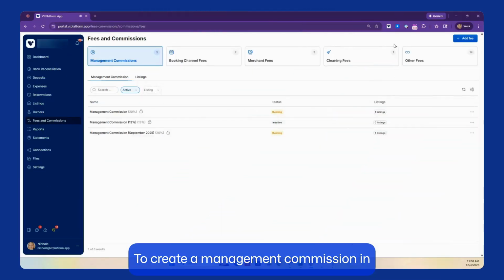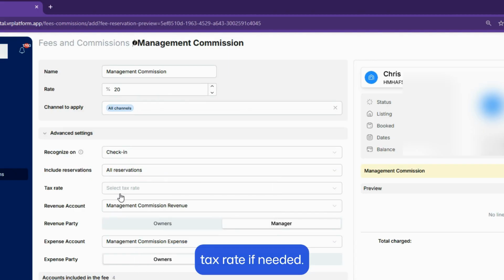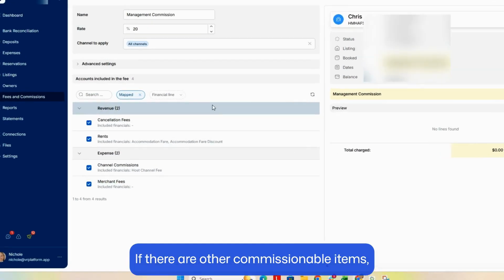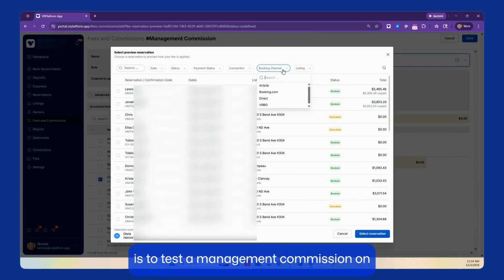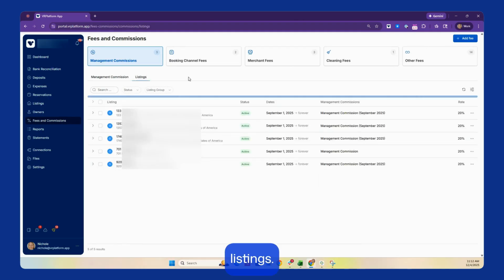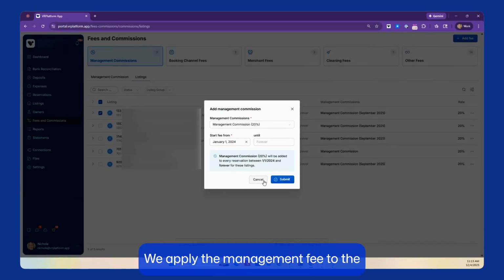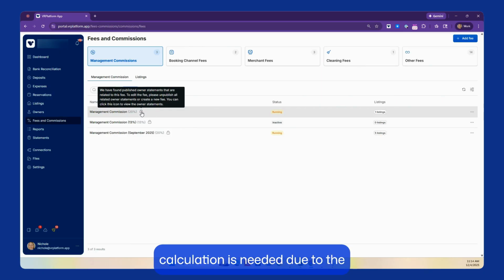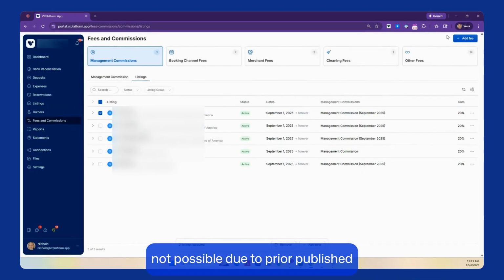VRTrust | How to Set Up and Manage Management Commissions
Learn how to create, configure, test, and manage management commission fees in VRTrust — including how to apply them to listings, handle published
statements, and switch to a new fee formula when needed.

In this tutorial:
- Creating a management commission in Fees & Commissions
- Setting the rate, channels, and revenue recognition method
- Configuring advanced settings: tax rate, revenue account, expense account
- Selecting commissionable accounts (rents, net fare, channel fees, merchant fees)
- Using the preview window to test commission calculations by booking channel
- Applying the commission to listings and setting the start date correctly
- Why to backdate the start fee date and how it affects merchant fees
- Editing a fee before vs. after owner statements are published
- How to handle fee changes when prior statements are already published:
  ending the old fee and creating a new one with the correct start date

Best practice: always test your management commission across all booking
channels on all listings before putting any owner statement into review
or published status.